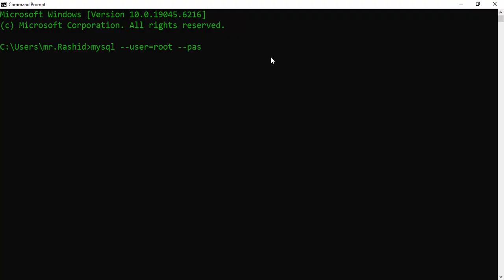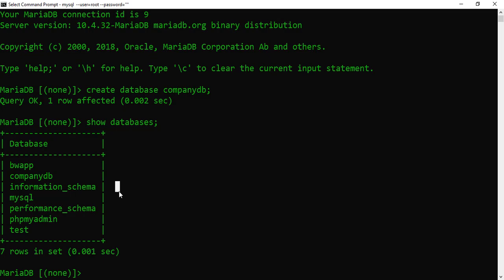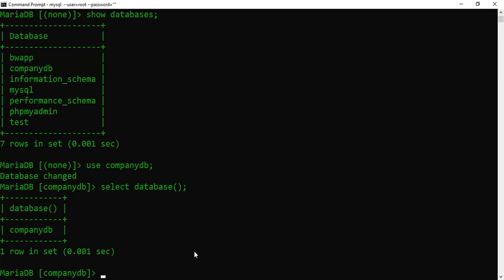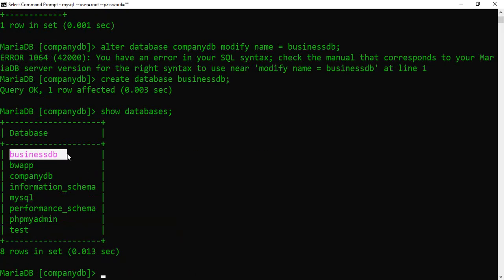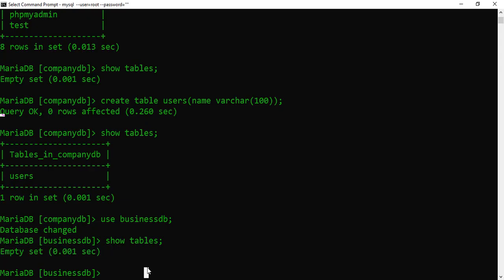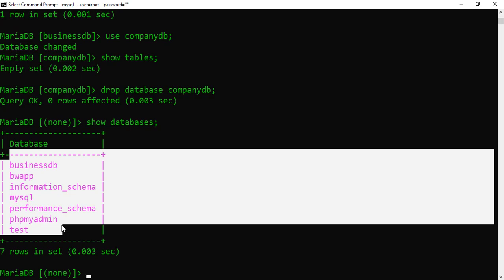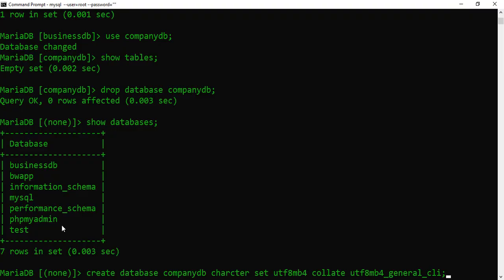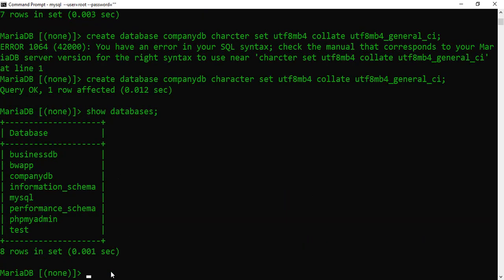SQL Database Operations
In this tutorial, we’ll explore the fundamental SQL database operations that let you create, manage, and manipulate data efficiently. Perfect for beginners who want to understand how databases really work. 🚀

👉 What you’ll learn in this video:

Creating databases and tables → CREATE DATABASE, CREATE TABLE

Inserting data → INSERT INTO

Updating existing records → UPDATE

Deleting records → DELETE

Querying data → SELECT with WHERE, ORDER BY, and LIMIT

Dropping tables and databases → DROP TABLE, DROP DATABASE

Best practices for safe and efficient database operations

By the end, you’ll be able to confidently perform all the basic operations required to manage a relational database. 🎯